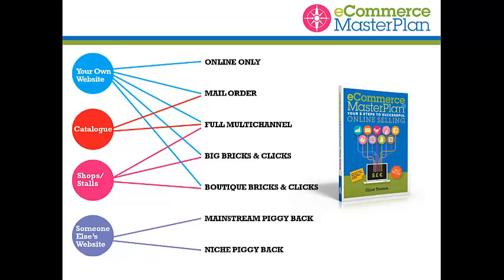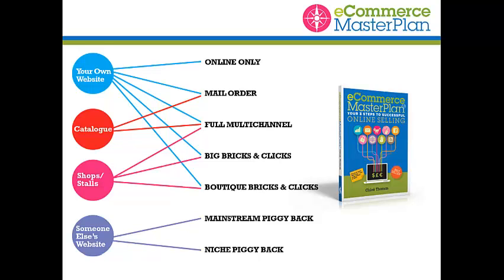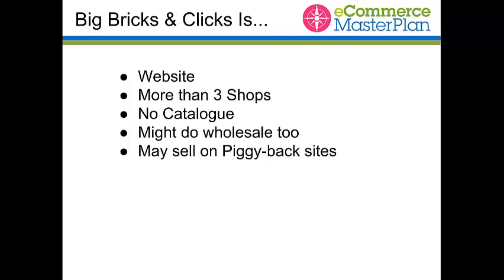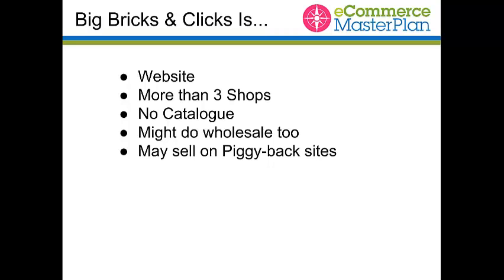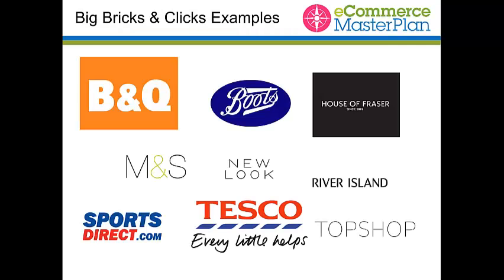The Big Bricks and Clicks eCommerce Business Structure | eCommerce MasterPlan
Not many of you will be Big Bricks and Clicks at the moment - but that doesn't mean it's not worth understanding how they should function.

Watch this video to discover all about what makes the Big Bricks and Clicks eCommerce Business Structure different from the other eCommerce Business Structures.

Hosted by Chloe Thomas creator of the eCommerce MasterPlan